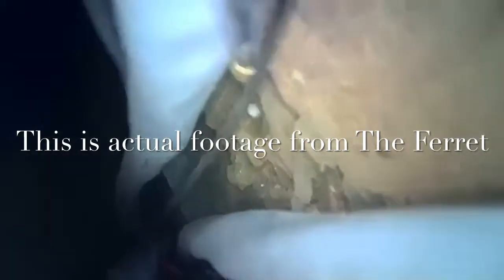The Ferret - How To Fish Using The Ferret Camera Tool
This is a short video tutorial to demonstrate how we get our conductors from point A to point B when we can’t actually access the area. We use an ingenious tool called The Ferret. It’s a small, cylindrical camera with an LED light on the end that allows you to see in spaces where you normally wouldn’t be able to see. This tool allows us to make a complicated wire pull with relative ease.

The Ferret links with the WiFi on your phone and allows you to see what the camera sees on your smart phone. This tool has revolutionized what we are able to do on the job. It’s one of those tools that, once you use it, there’s no going back.

We love this tool! Do you use the ferret? What has been your experience? We’d love to hear from you!